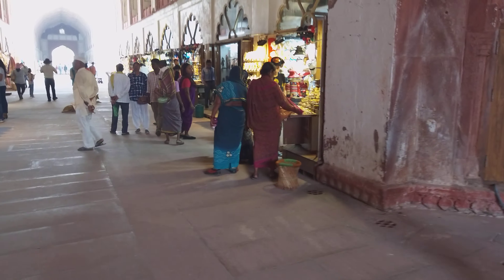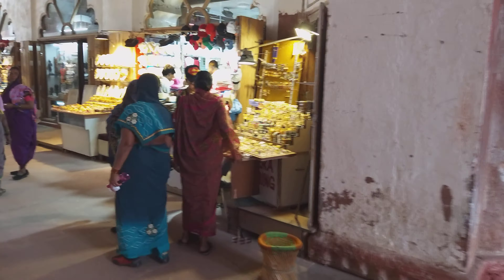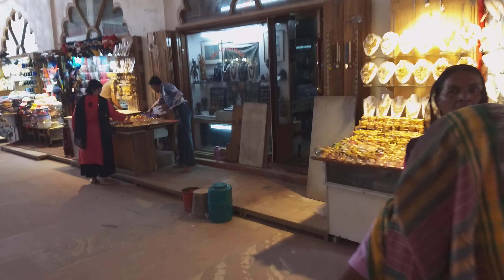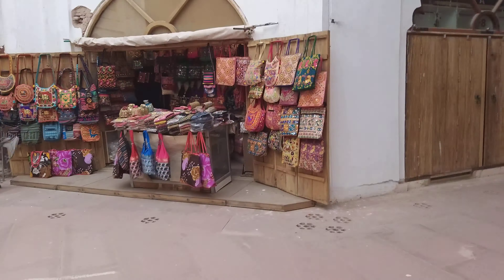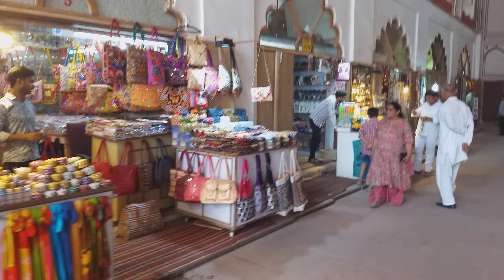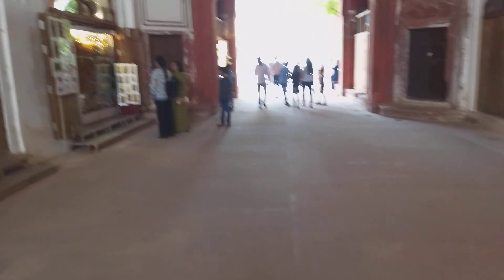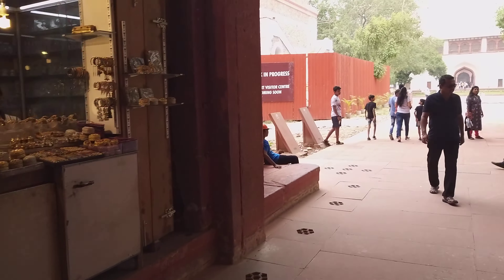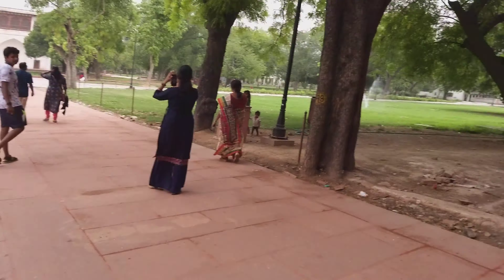Meena Bazaar, Inside Red Fort, Delhi, India